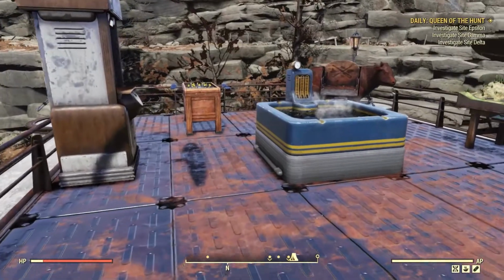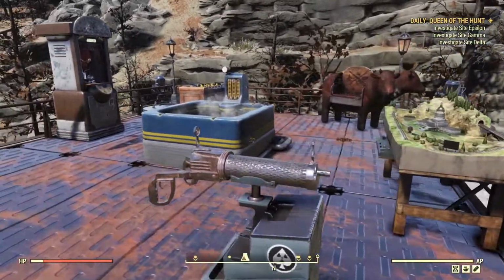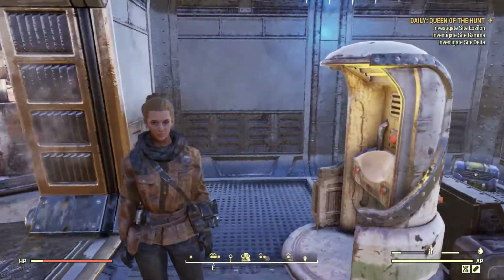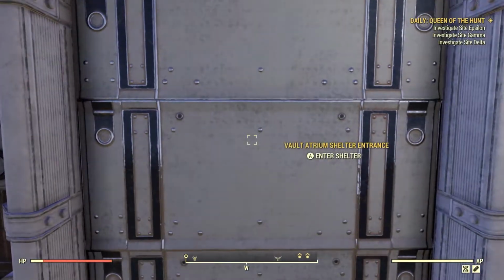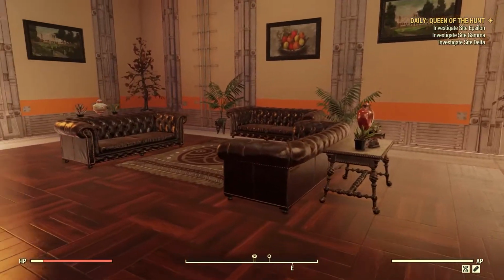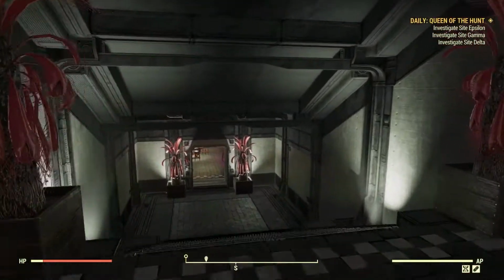BOS (not crazy) camp build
I set specific parameters for my build and I got it done! Take a look see...!